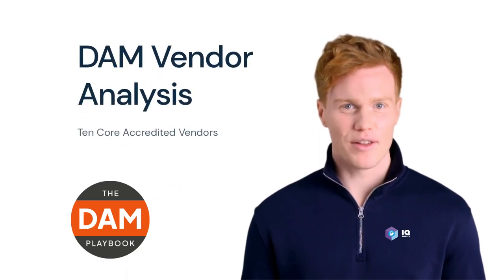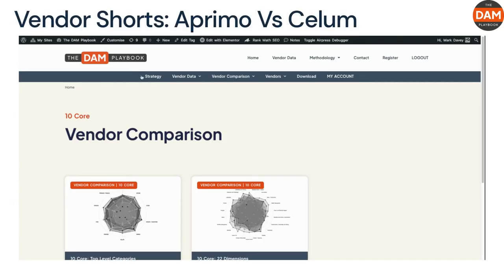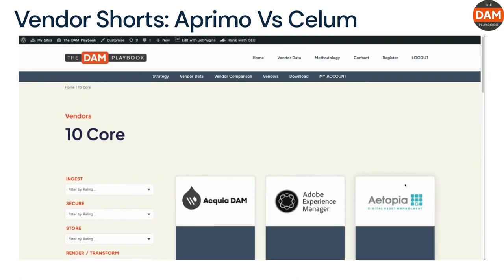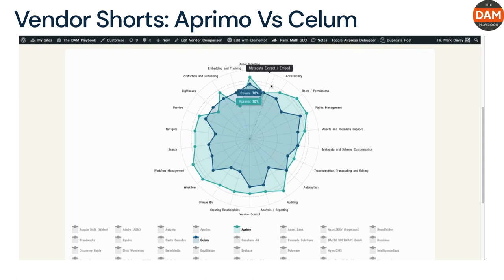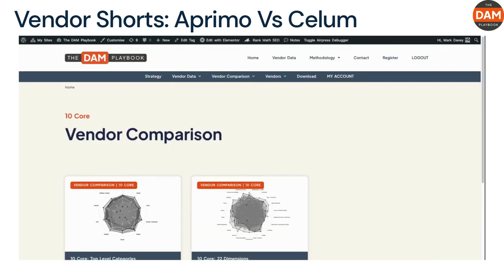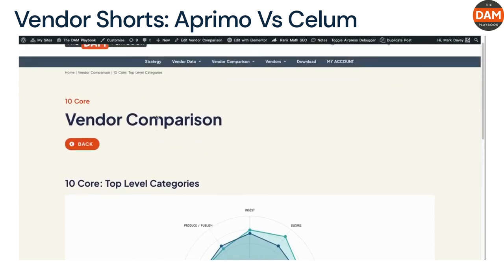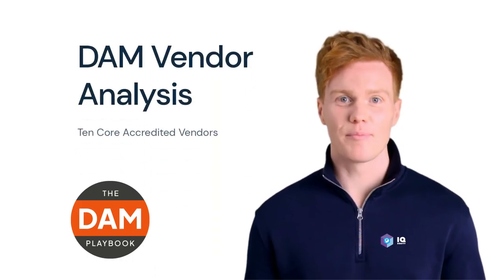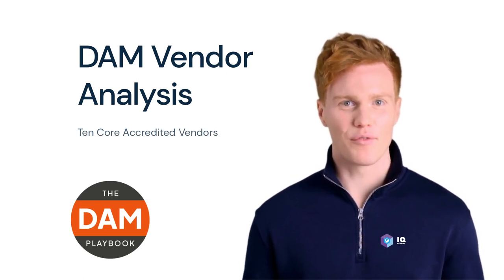Vendor Bake off Aprimo v Celum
The Ten Core Characteristics define the essential functionalities that a digital asset management (DAM) system should possess. These characteristics allow the assessment and comparison of different DAM vendors. Here are the Ten Core Characteristics:

Asset Ingest: The ability to upload or import digital assets into the system in a variety of ways, such as manual uploading, bulk uploading, or through an API.

Metadata Extract/Embed: The ability to extract metadata from assets upon upload and embed metadata into assets upon download or export. This helps in asset discovery and management.

Accessibility: The DAM should be accessible from various devices and platforms, with a user-friendly interface.

Roles/Permissions: The ability to set up user roles and permissions to control access to digital assets and functionality within the system.

Rights Management: The system should manage and enforce digital rights and licensing information for assets to ensure legal compliance.

Assets and Metadata Support: The DAM system should support a wide range of asset types and metadata standards.

Metadata and Schema Customization: The system should allow customization of metadata fields and schemas to adapt to specific organizational needs.

Transformation, Transcoding, and Editing: The DAM should have the capability to convert files to different formats, transcode media files, and allow basic asset editing.

Automation: The system should offer workflow automation for repetitive tasks, such as approval processes, asset transformations, etc.

Auditing, Analysis/Reporting, Version Control: The DAM should track user activity, provide analysis and reporting tools, and maintain versions of digital assets.

These characteristics form a benchmark for evaluating the proficiency and functionality of a DAM system. By passing the Ten Core test, a DAM system can be considered fit for purpose.